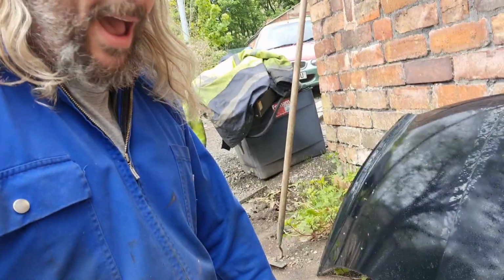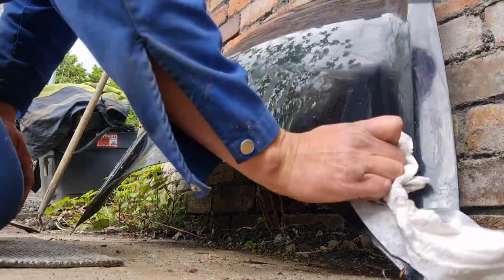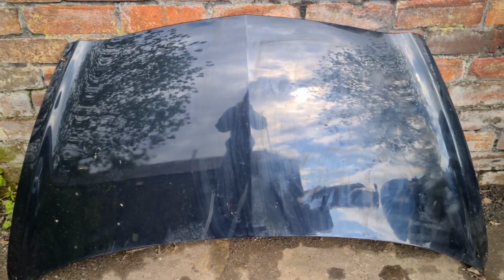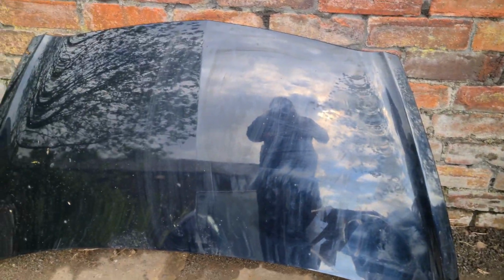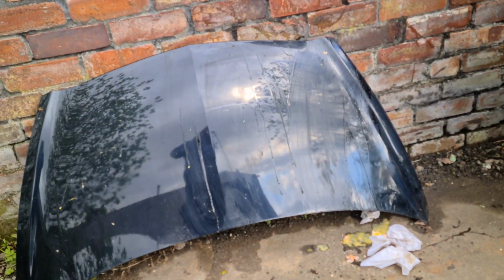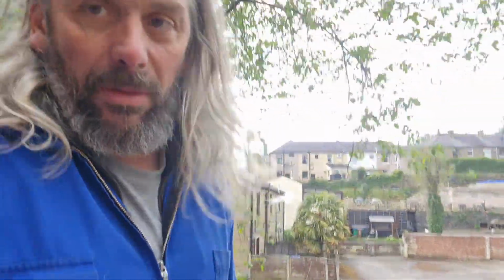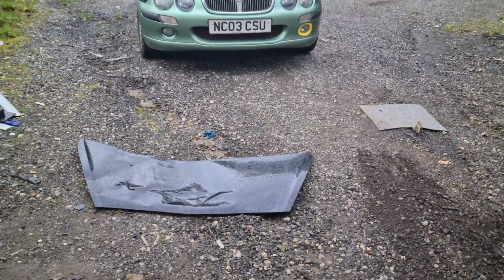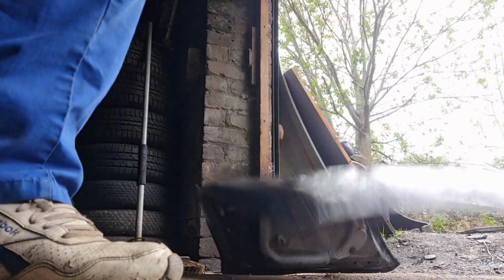Professional paint detailing hacks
Someone is going to take this seriously and mark my video with a thumbs down.